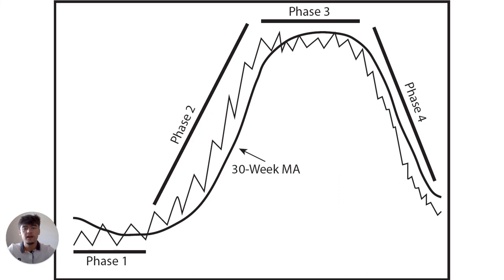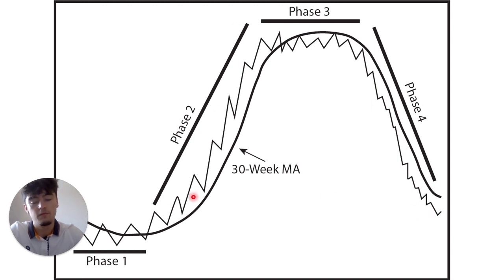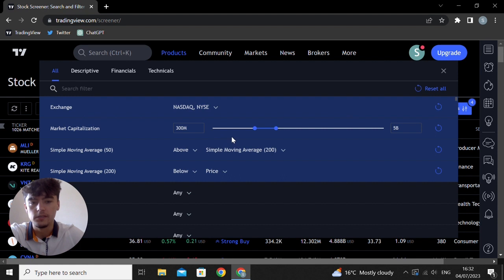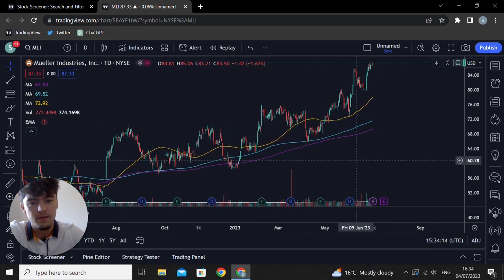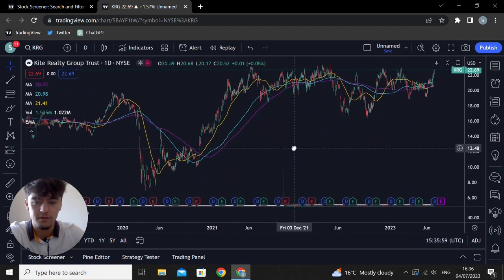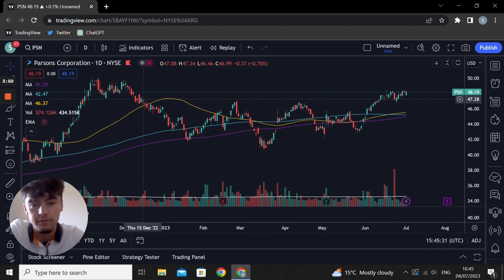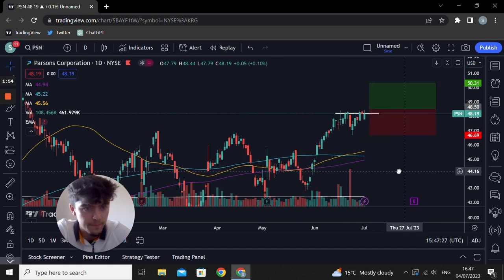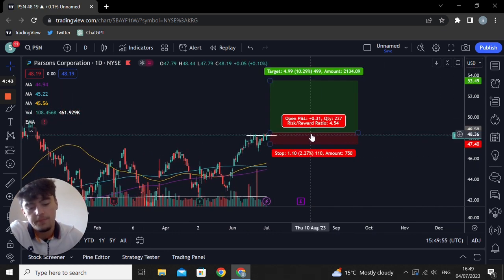The Trading Method I Used to Make a 570% Return in One Year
In this insightful video, we delve into the world of VCP (Volatility Contraction Patterns) trading, uncovering powerful strategies and techniques to identify and capitalize on market trends. Join us as we explore the intricacies of VCP patterns and unlock the potential for profitable trades in volatile markets.